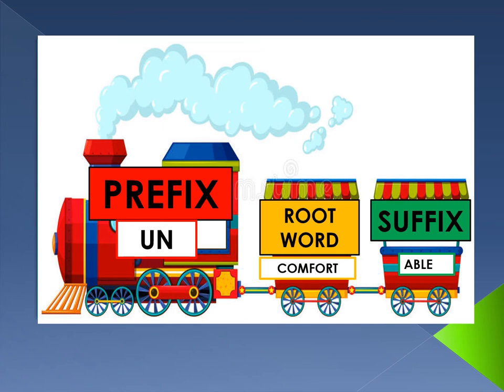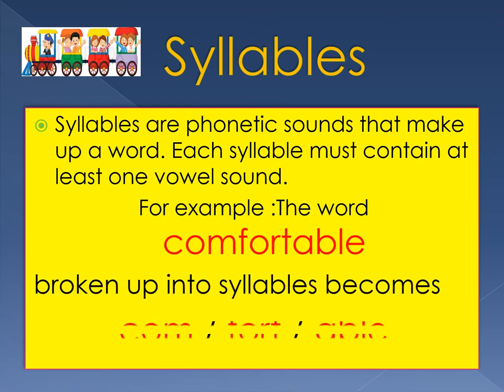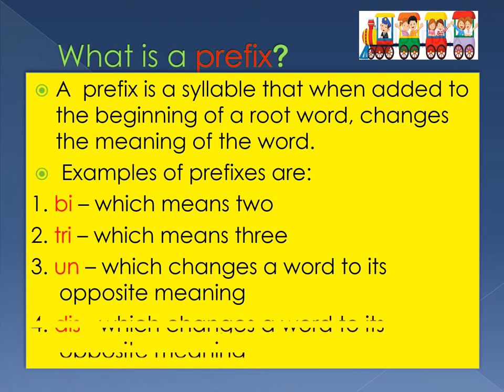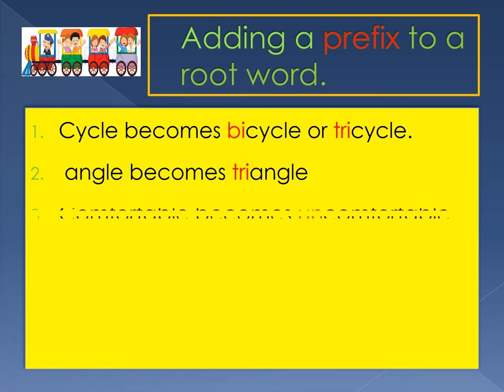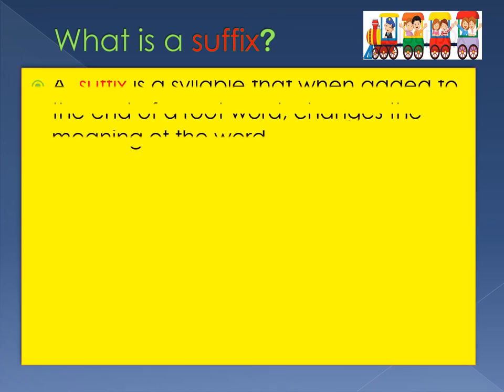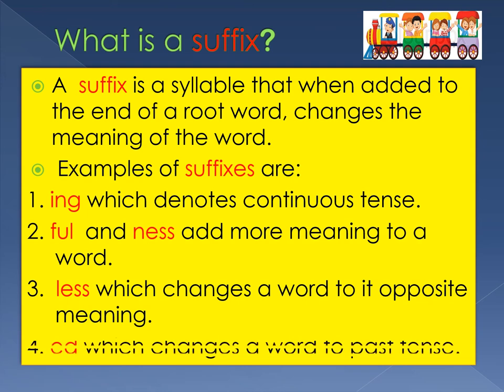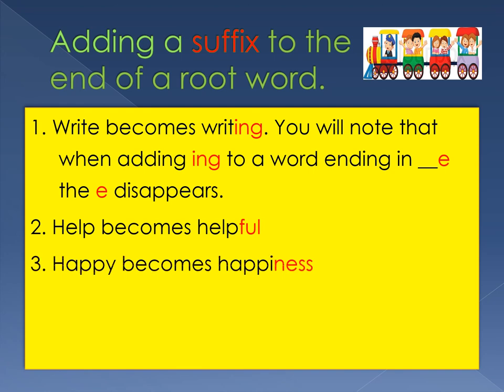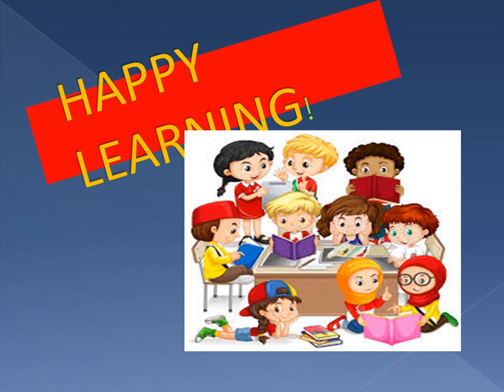Grade 3 Term 3: English - Prefix and Suffix